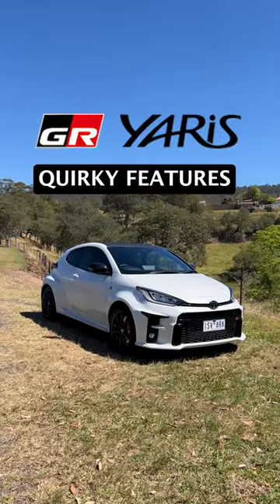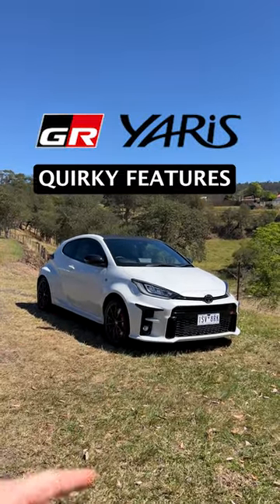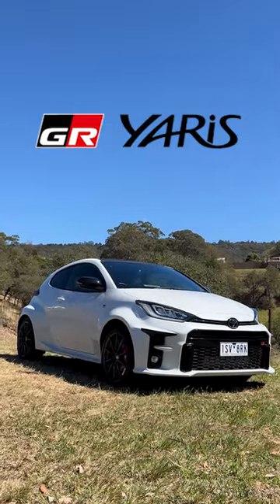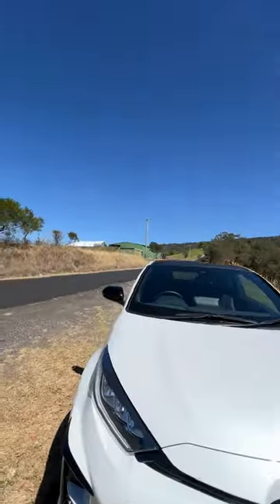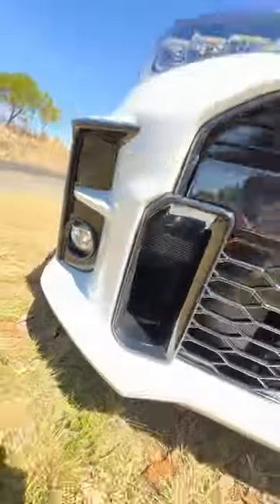Quirky features from the Toyota GR Yaris